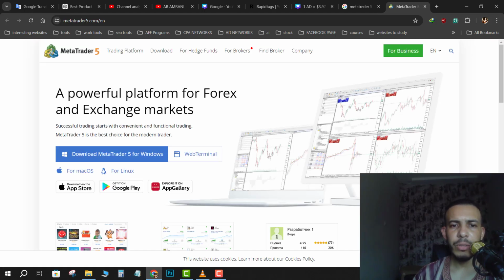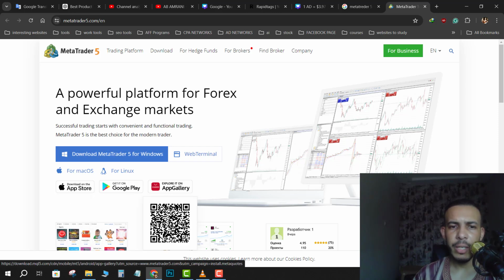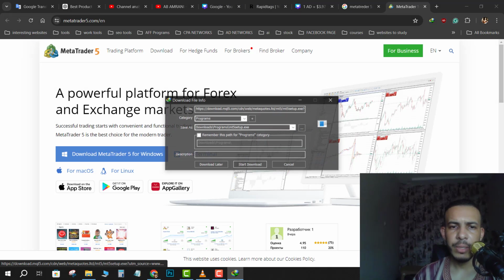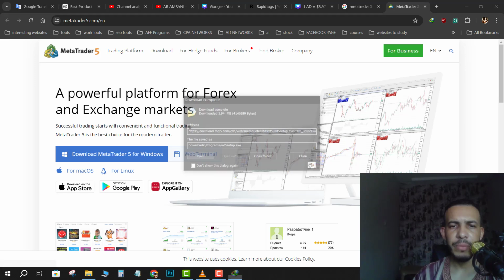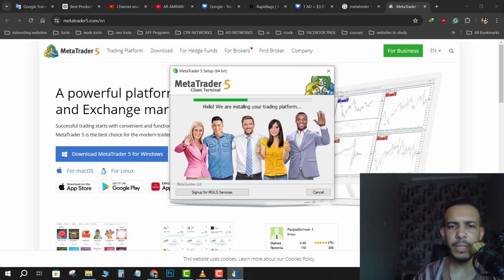How to Download and Install MetaTrader 5 on Laptop/PC/Mac - Easy to Follow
How to Download and Install MetaTrader 5 on Laptop/PC/Mac
☕️ SUPPORT
Learn how to download and install MetaTrader 5 on your laptop, PC, or Mac with this step-by-step tutorial. I'll guide you through the entire process, from downloading the software to successfully installing it on your device. Perfect for traders who want to take advantage of the advanced features of MetaTrader 5.